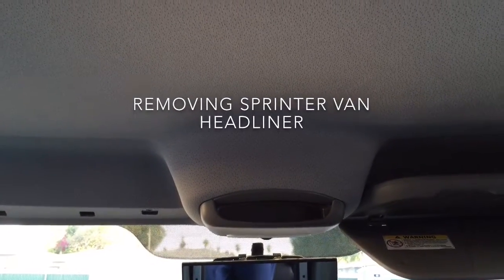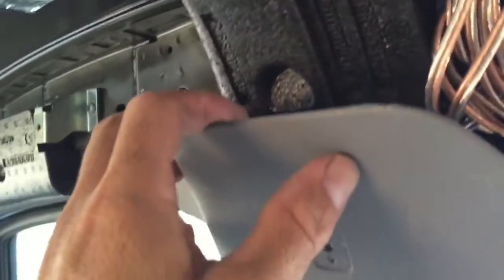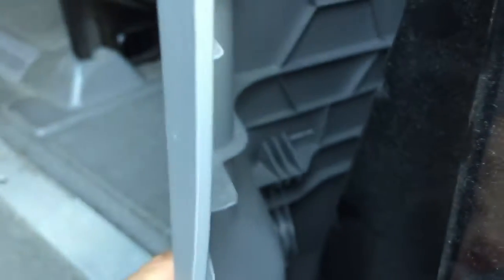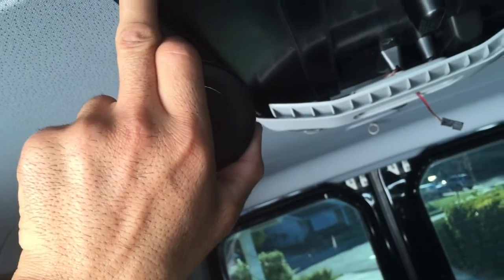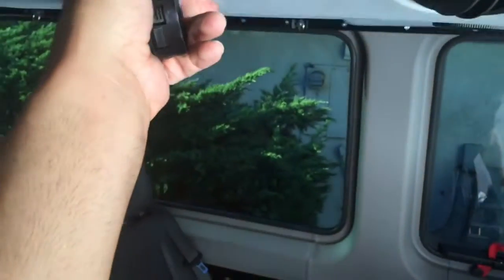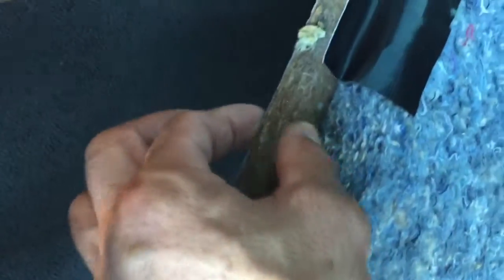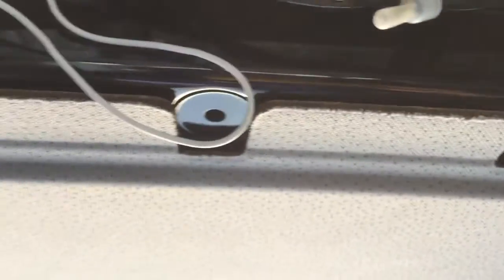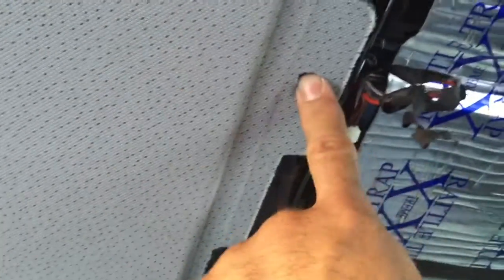Mercedes Sprinter Van Headliner Removal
Quick video clip of my headliner removal project to add wiring and insulation to the van. I was limited on time and was able to take some video as I was actually placing the headliner back up.